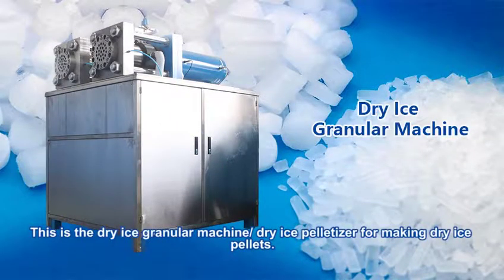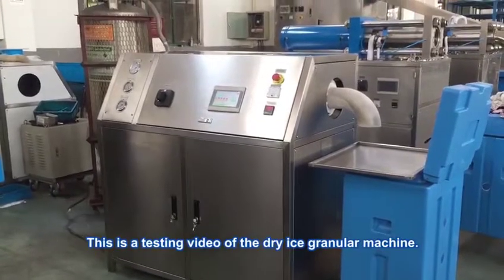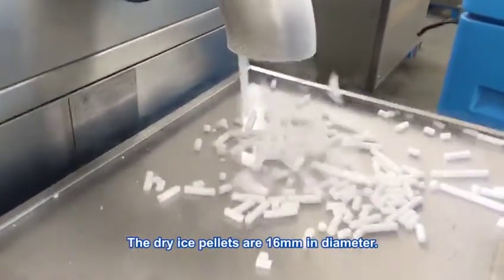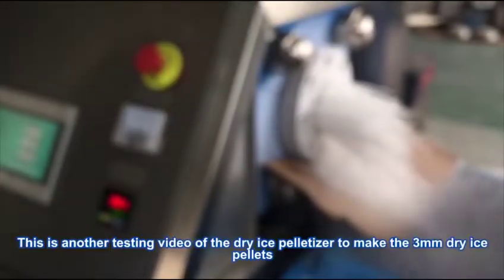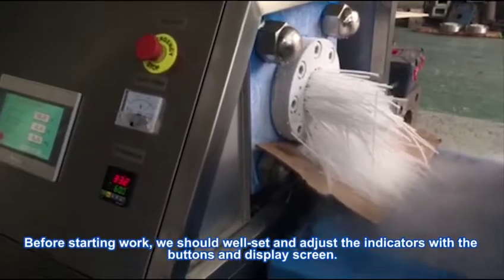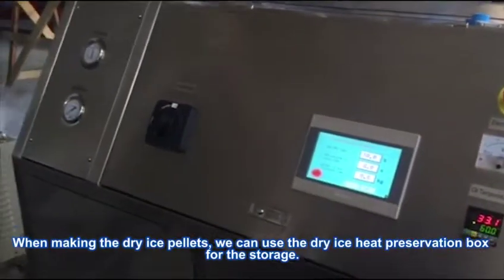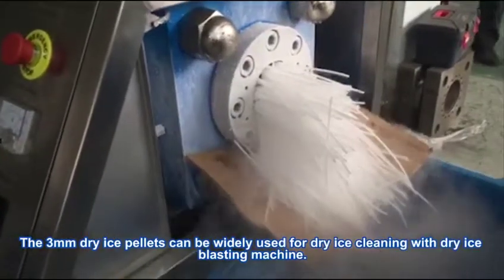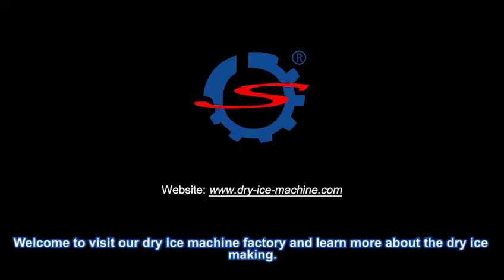Newest Dry Ice Pellet Maker | Efficient Dry Ice Pelletizer Machine for Sale with Good Price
Shuliy dry ice granular machine has been sold to America, Canada, Morocco, Britain, Mongolia, the Philippines, and other countries in recent years. As the professional dry ice machine manufacturer for more than 10 years, we have developed a series of dry ice machines, such as: dry ice block machine, dry ice pelletizer(dry ice granular machine), dry ice blasting machine( dry ice cleaning machine or dry ice blaster), dry ice pellets briquetting machine and the complete set of dry ice pellets briquetting machines. Besides, we also can provide the dry ice heat preservation box and a series of dry ice machine accessories like air inlet hose, dry ice blast hose and so on.
The dry ice granular machine is mainly to make dry ice pellets with different diameters, which range from 3mm to 19mm. The dry ice pellets made by the dry ice pelletizer can be widely used in food keeping and dry ice blasting or dry ice cleaning. Especially the 3mm dry ice pellets are always be used in the dry ice blasting machine for cleaning mold, engine system, and other precision machinery not easy to clean.
Other names:
Please click our website to know more.